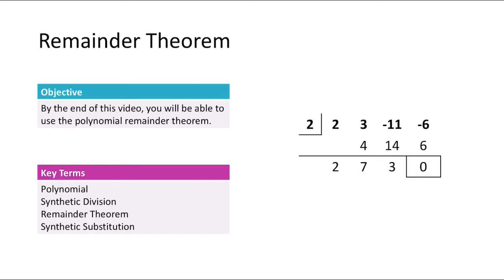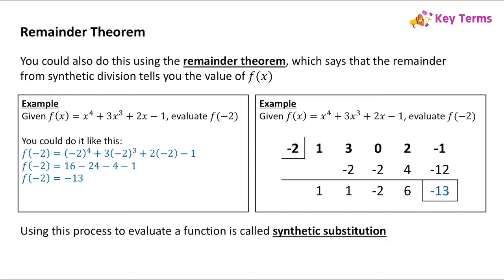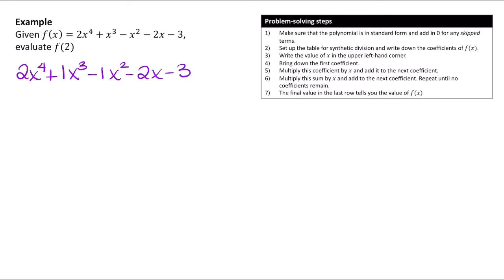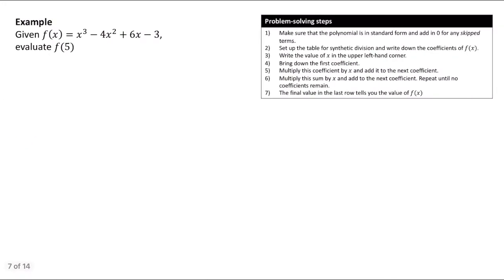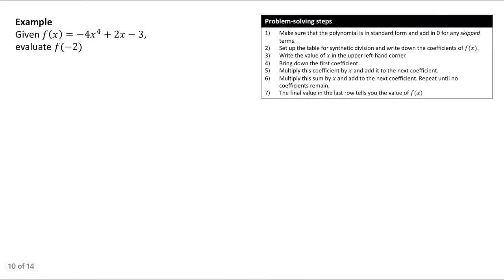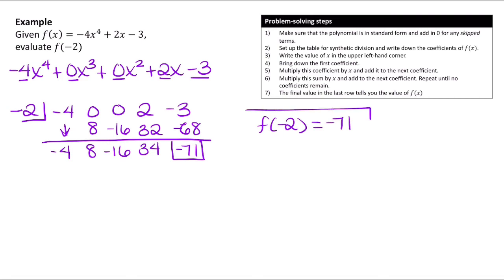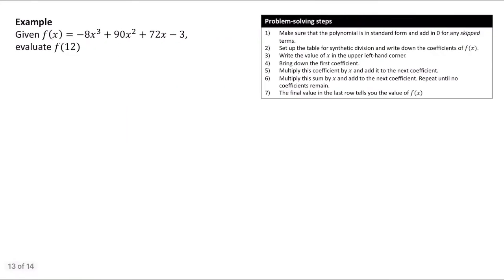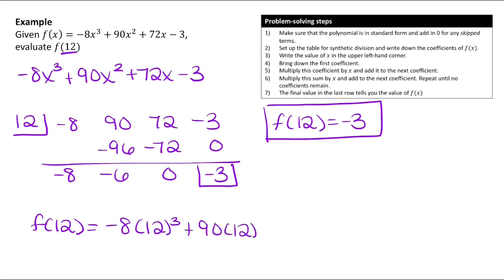4.09 Remainder Theorem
In this video, you will learn how to use the remainder theorem to evaluate a polynomial function at a specific value of x.

0:00 Introduction
2:11 Example 1
3:36 Example 2
4:28 Now You Try!
5:05 Example 3
6:27 Now You Try!
7:24 Example 4